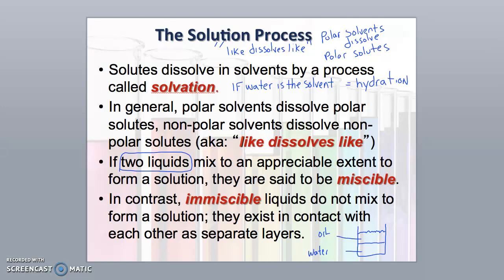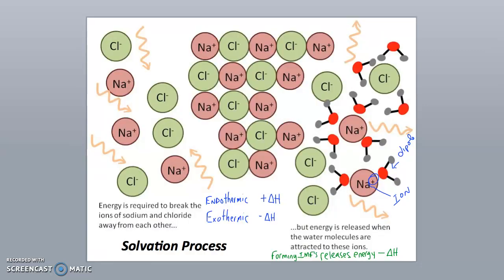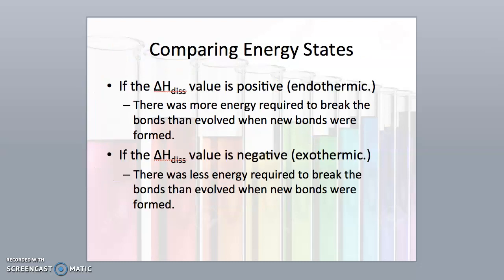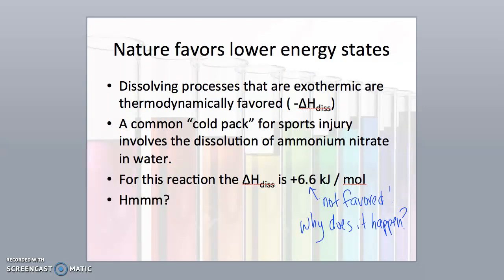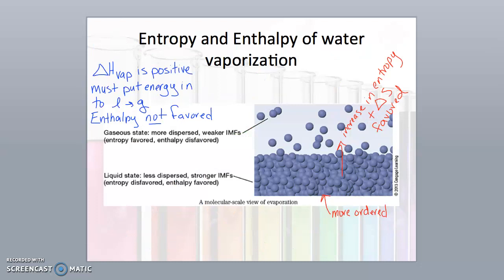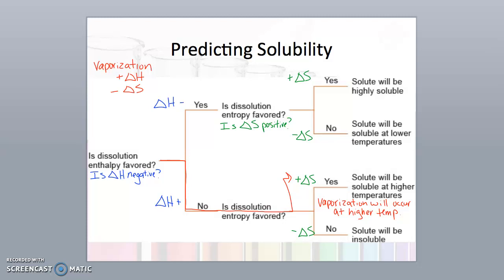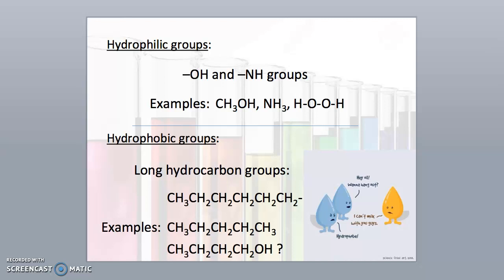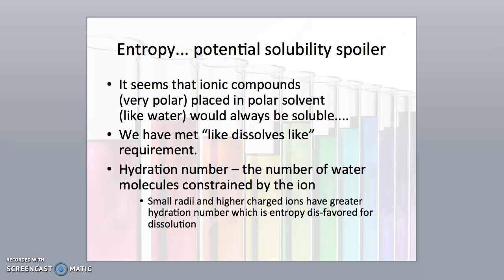Mini lecture series 13-2